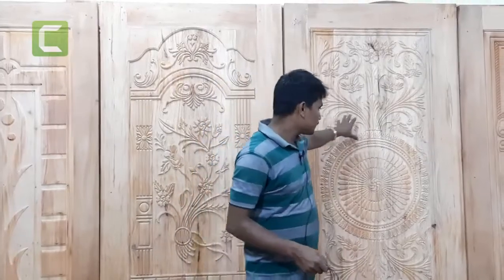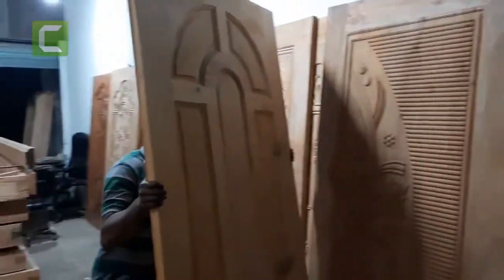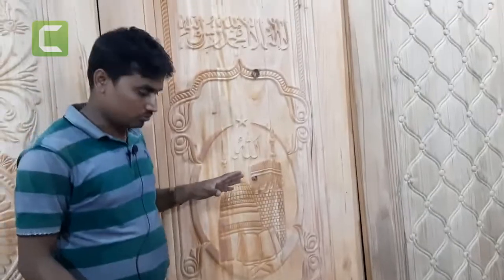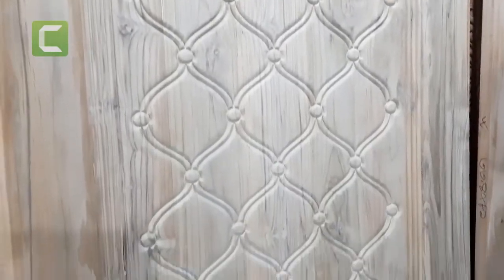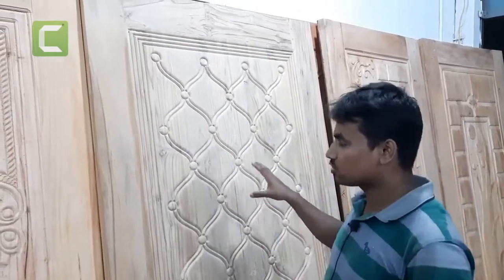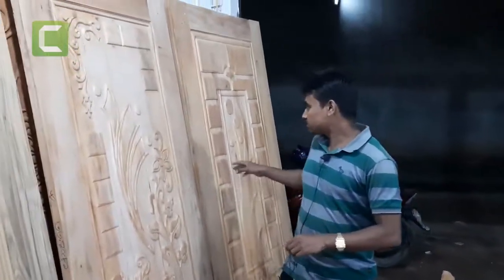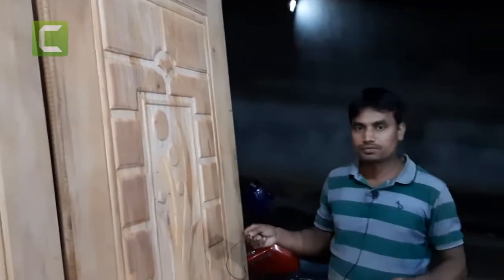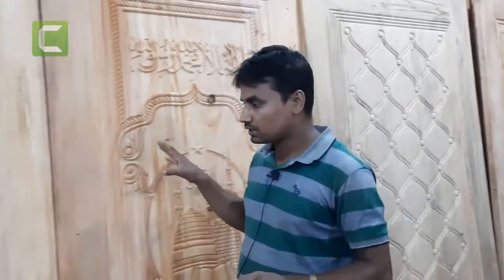বয়লার, সিজনিং, বার্নিশ এবং ন্যাচারাল কোন কাঠের কি দাম বিস্তারিত আলোচনা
আমাদের শো-রুমের ঠিকানা
মায়ের দোয়া ডোর এন্ড  ইন্টেরিয়র
র‌্যাব- ২ হেডকোয়াটার, বসিলা ব্রীজ সংলগ্ন মোঃপুর, ঢাকা-১২০৭

মায়ের দোয়া ডোর এন্ড  ইন্টেরিয়র এর পক্ষ থেকে গ্রাহকের চাহিদা মোতাবেক সকল ধরনের কাঠ ও কাঠজাত সামগ্রি সরবরাহ করে থাকি এবং কাঠের আসবাবপত্রের ওর্ডার গ্রহণ করে থাকি এছাড়াও কুরিয়ার এর মাধ্যমে দেশের বিভিন্ন প্রান্তে খুব সহজেই গ্রাহকের কাছে পোঁছে দিয়ে থাকি।
জানালার চৌকাঠ, জানালার পাল্লা, দরজার চৌকাঠ, দরজার পাল্লা, দরজার নকশা, জানালার নকশা, গ্লাস ডোর, প্লাস্টিক ডোর, কিচেন কেবিনেট ও আসবাবপত্রসহ নিত্য প্রয়োজনীয় আসবাবপত্র তৈরি করে থাকি।

ঠিকানাঃ RAB-2 হেডকোয়াটার, বসিলা ব্রীজ সংলগ্ন মোঃপুর, ঢাকা-১২০৭

 আমাদের ফেসবুক পেইজ ও ইউটিউব চ্যানেল এর লিঙ্ক নিম্মে দেওয়া হল।